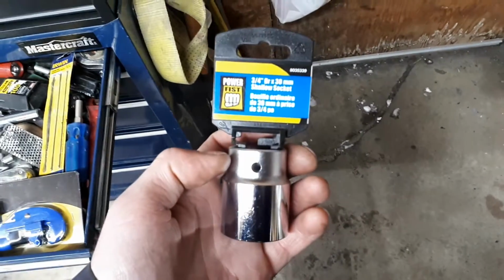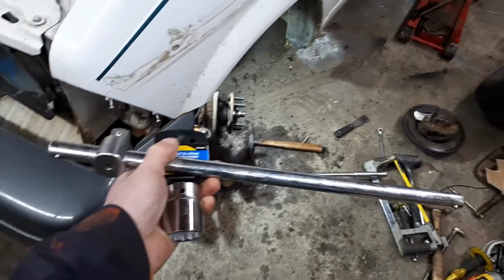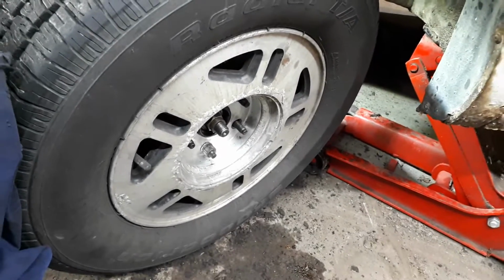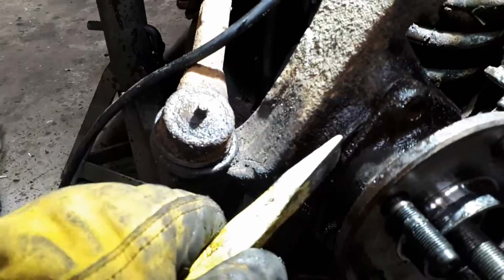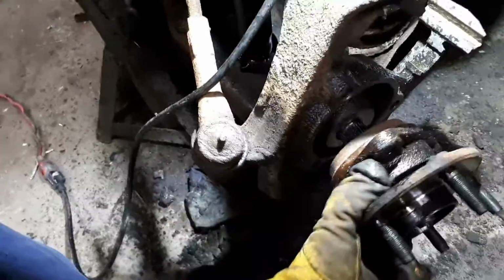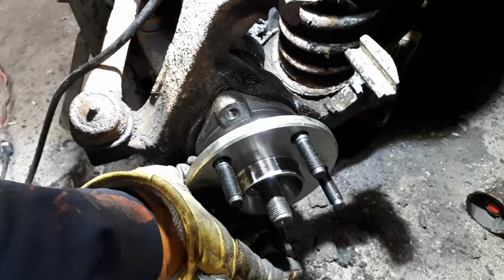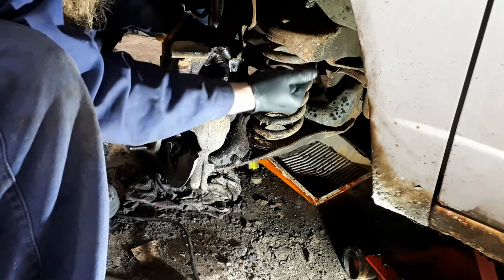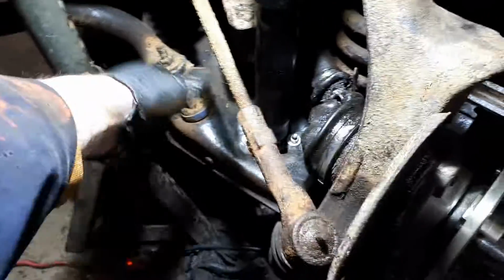axel nut, wheel hub, front shocks Ep.7.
1995 Ford Aerostar AWD
removal of axle nut.
removal and replacement of wheel hub